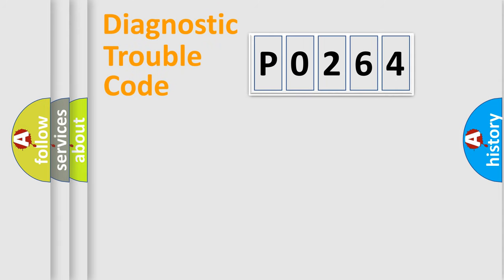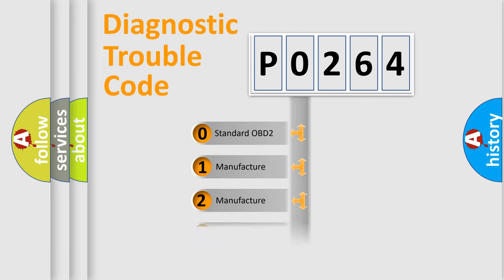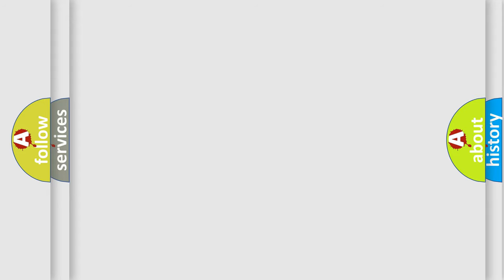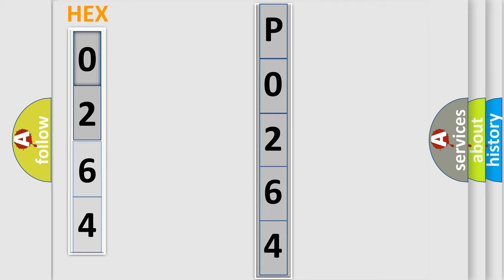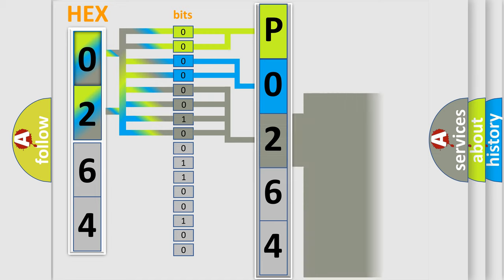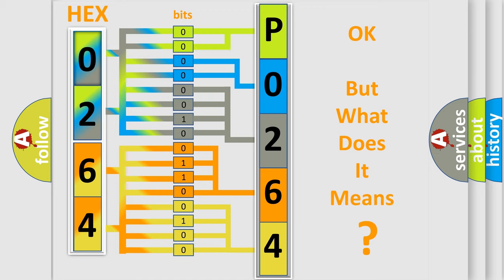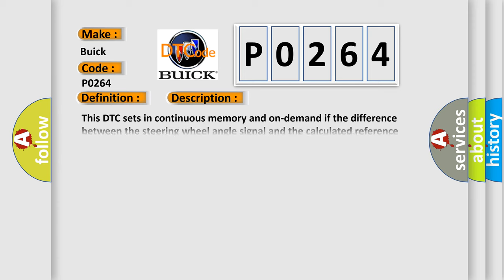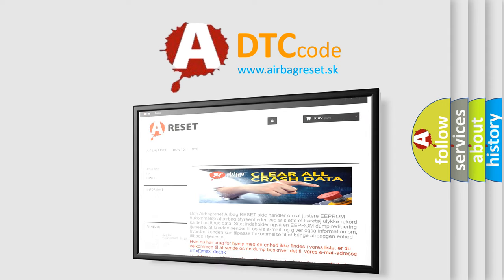DTC Buick P0264 Short Explanation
Contents:
0:21 Basic DTC analysis according to OBD2 protocol standard.
1:48 Insight into programming
2:58 A diagnostically understandable description of the Diagnostic Trouble Code
3:05 Basic error definition

Make:
Buick
Code:
P0264
Definition:
Steering Wheel Position Sensor: Signal Plausibility Failure
Cause:
This DTC sets in continuous memory and on-demand if the difference between the steering wheel angle signal and the calculated reference signal is too high or if the steering wheel angle sensor does not match other stability control sensor inputs (yaw rate,lateral acceleration,longitudinal acceleration,roll rate).